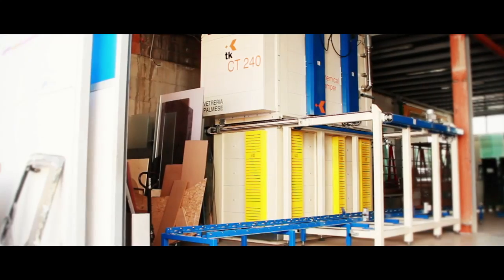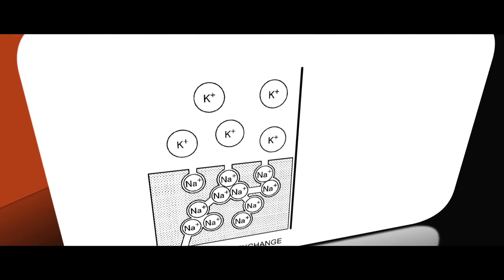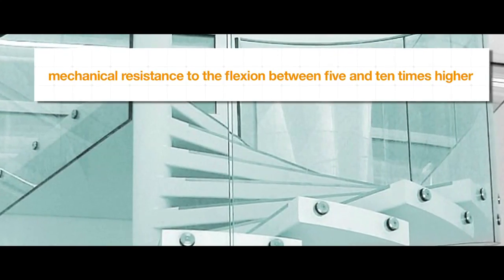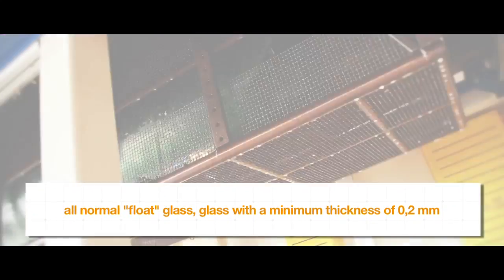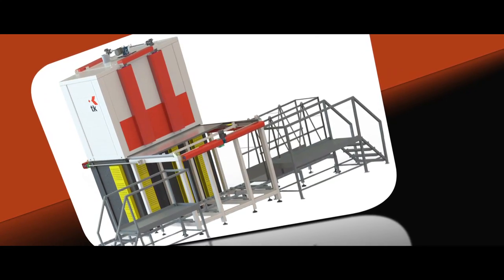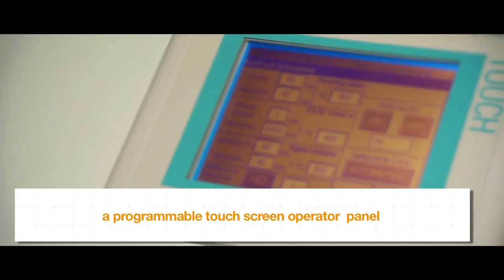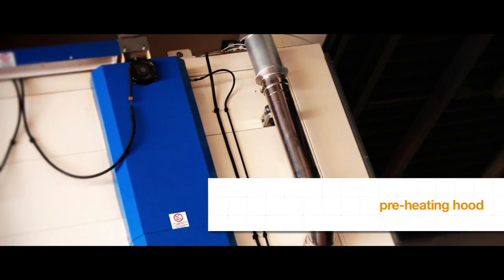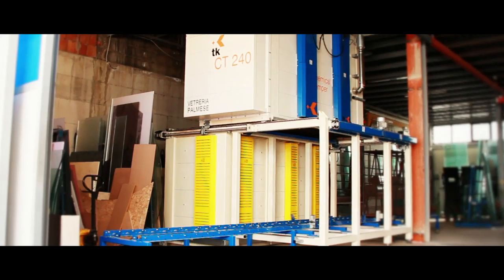TK Chemical Temper - English Version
Given the limitations of the thermal tempering, such as the inability to temper minimum thicknesses of less than 2.8/3 mm or tempering objects with complex bending characterized by deep arrows, the chemical tempering is increasingly used in different sectors such as aeronautics, aerospace, navy, military, automotive, electronics, architectural, all sectors which tend, in fact, to obtain special glasses with specific characteristics.
Given the evolutionary phase of these areas, the chemical tempering is the ideal compromise between thickness and shapes.
The chemical tempering is a treatment which provides ion exchange between NA+ and K+ ions by immersing the glass in a tank containing molten salt of potassium. This treatment is obtained at a temperature between 380° C and 450° C, or in any case below the annealing point, and interested only in a surface layer of uniform thickness while the internal layers of glass don't participate in the exchange.